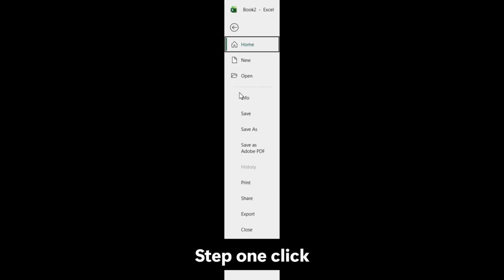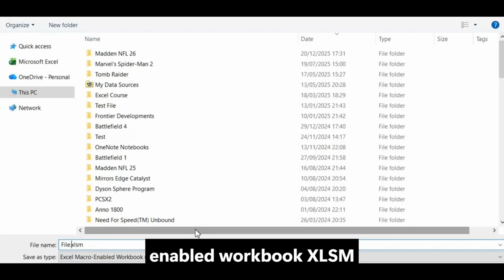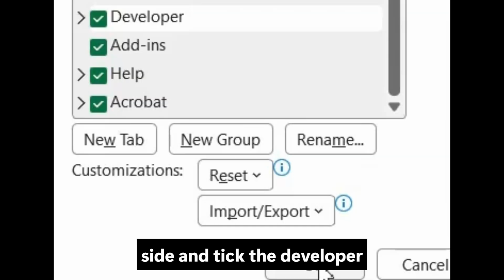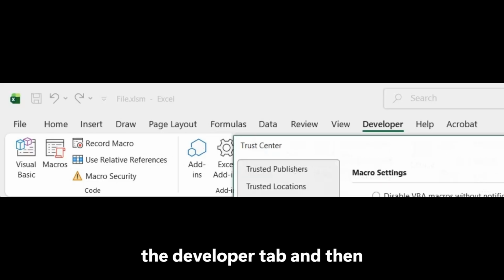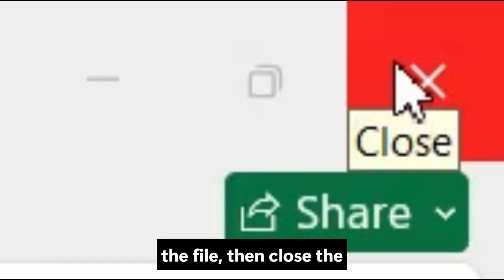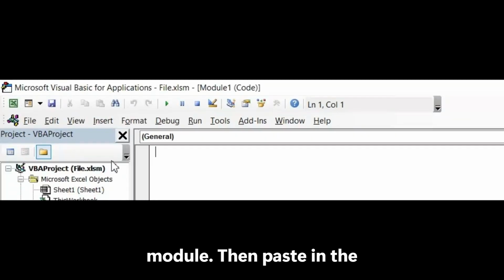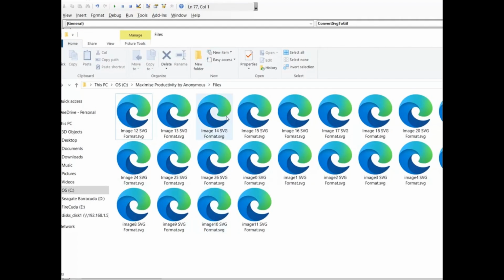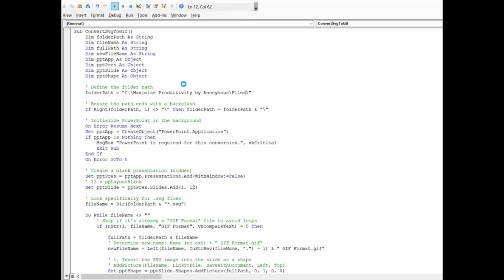SVG to GIF Image Conversion